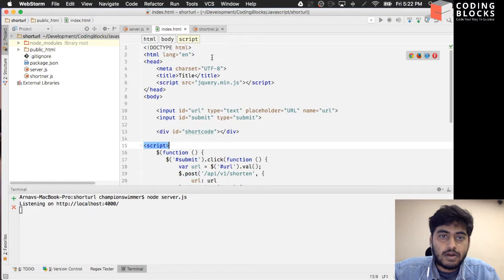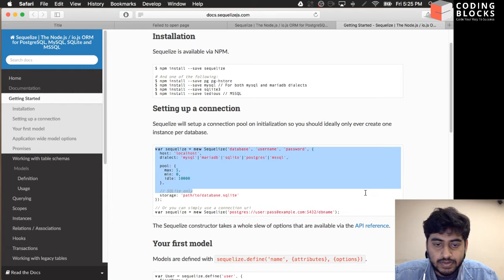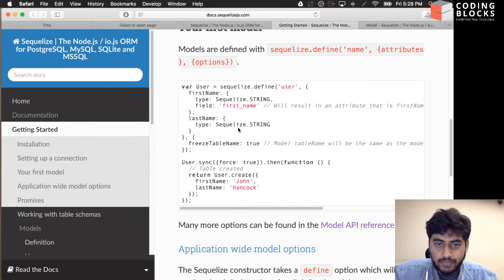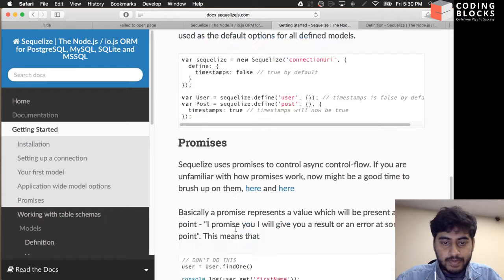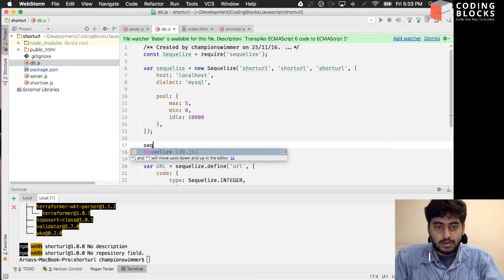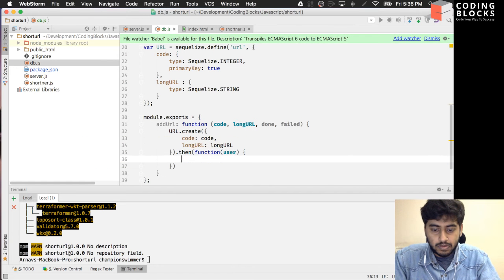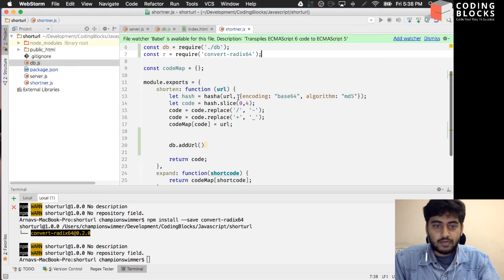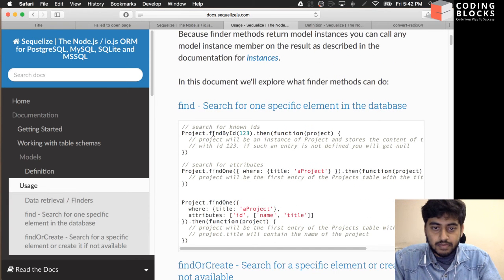[Live Coding] Creating URL shortner in Node - Part 2 : The Database